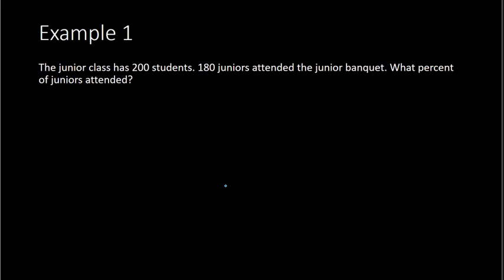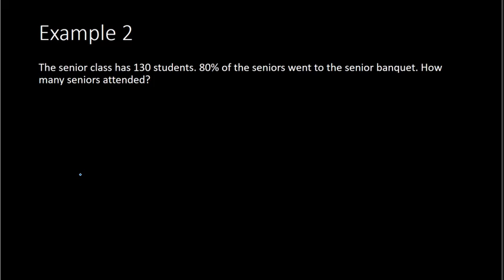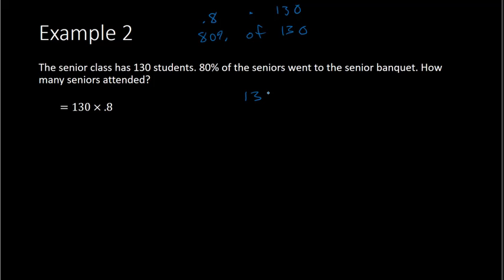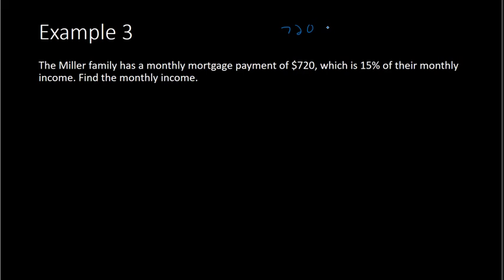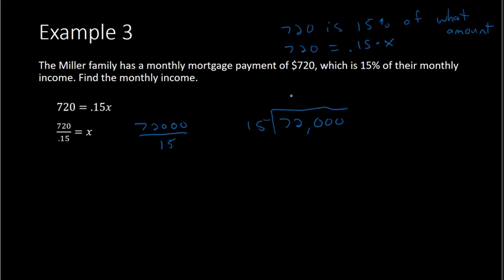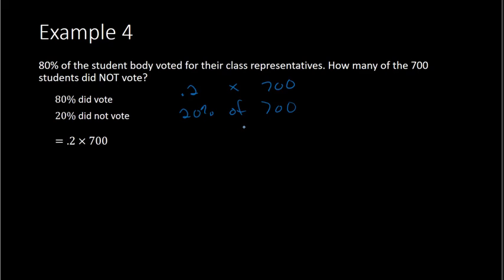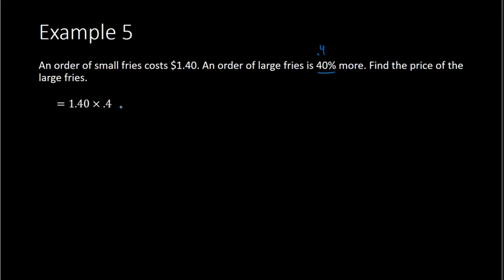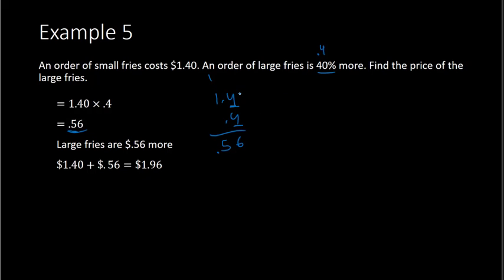Using Percents (Pre-Algebra)